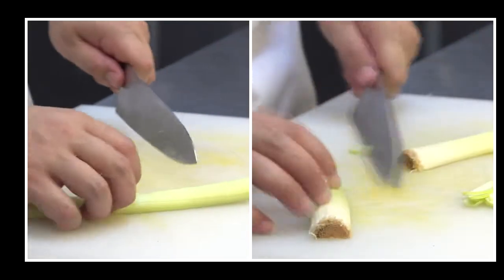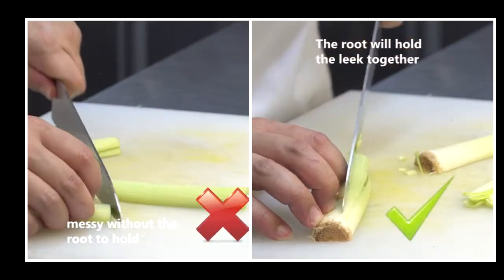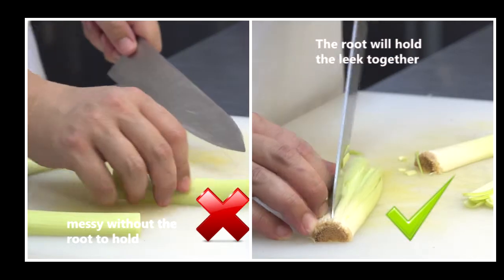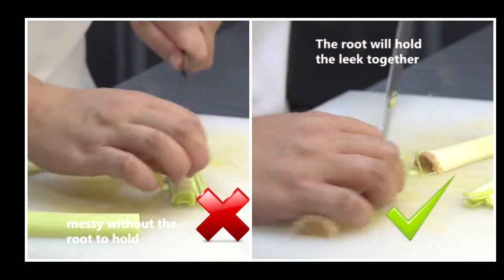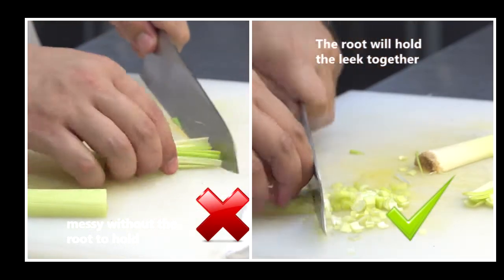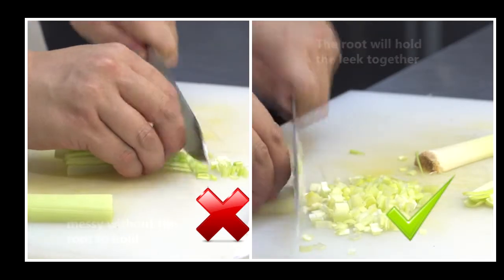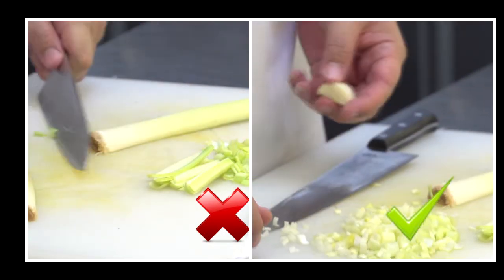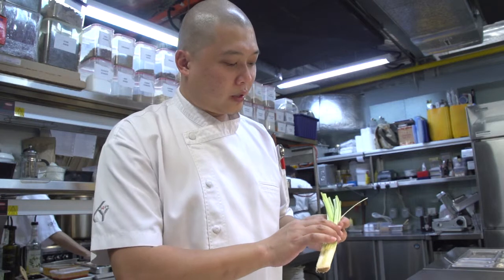Tips on how to neatly dice leek - Interesting kitchen tips to share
Welcome to an experience where you can feel the vibe, atmosphere and perhaps even decide on your favourite seat in the house, right from the comfort of your own home! Rolleyes is Singapore's first 360-degrees visual review site of food establishments that are oh-so-worthy of our attention. So instead of just reading written reviews online, come and explore the actual places with us as we bring to you the vibe and ambience of each great place to whet your appetite.